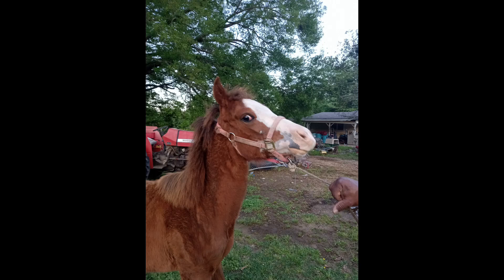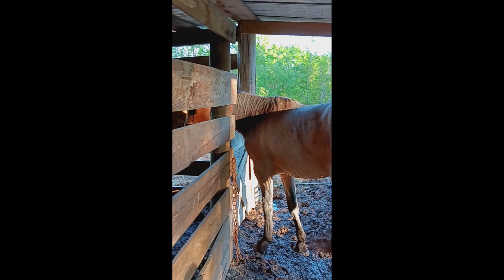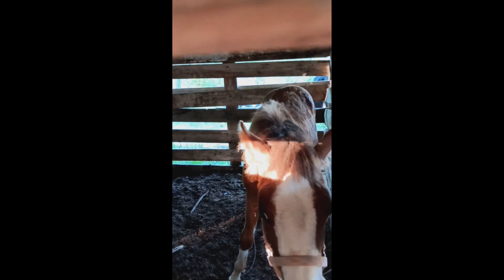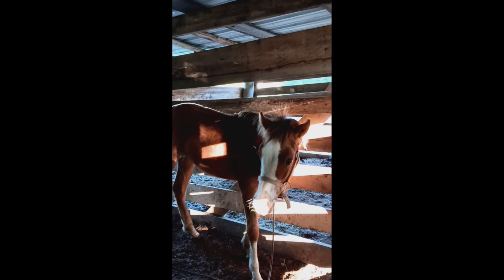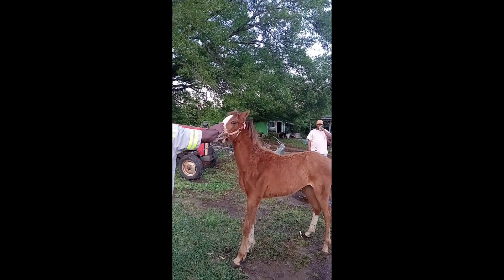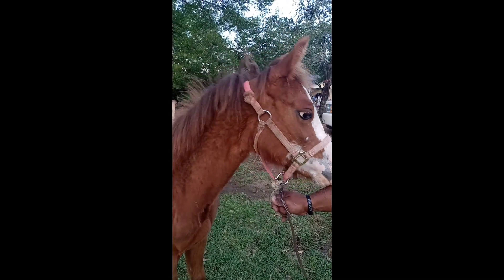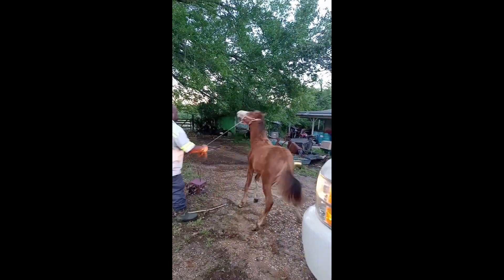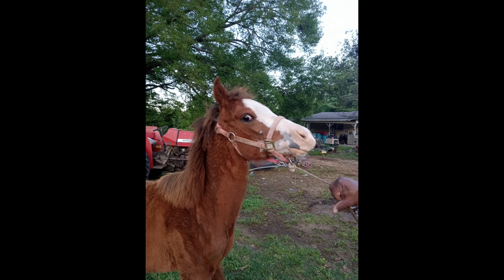sasha still feisty, doesn't like the stall